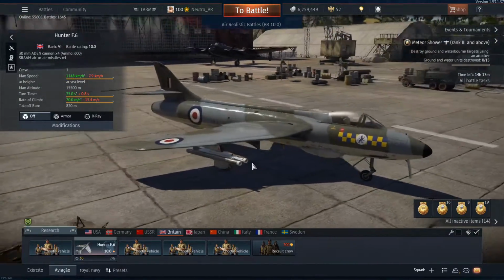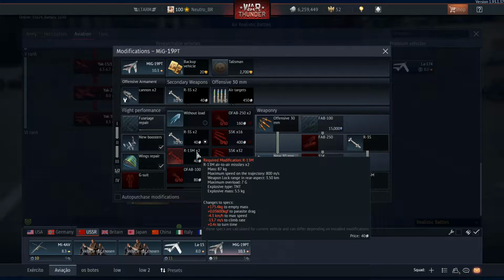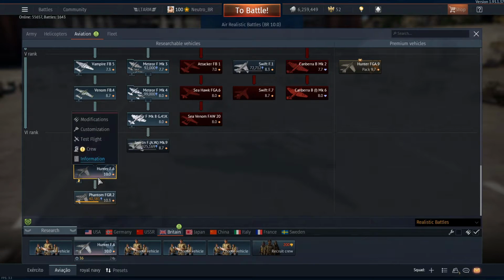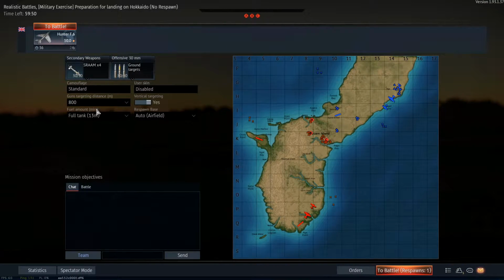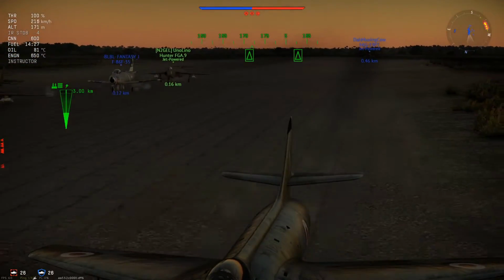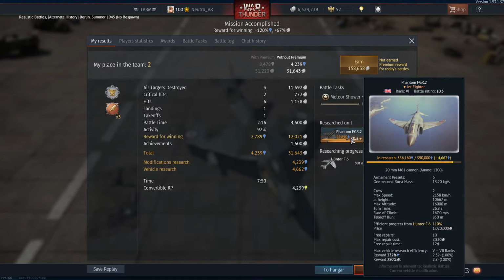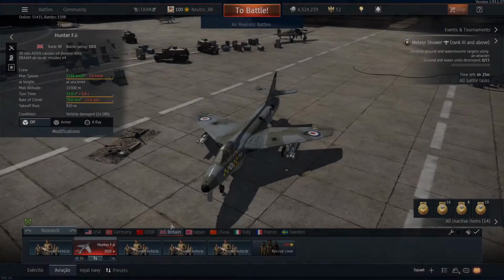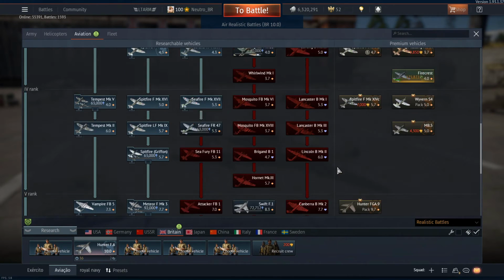War Thunder: BRITISH SUFFERING IS OVER